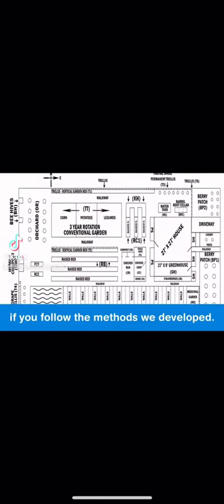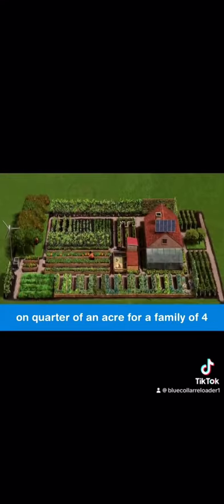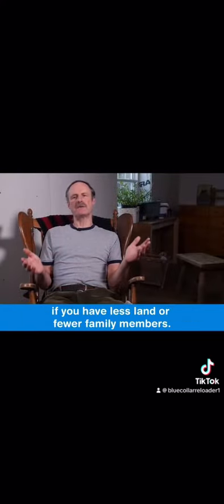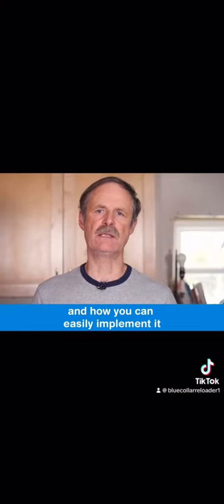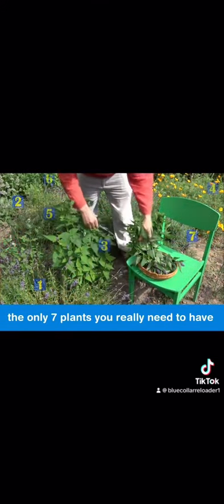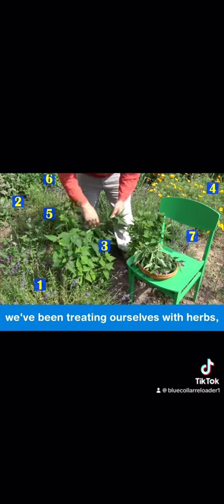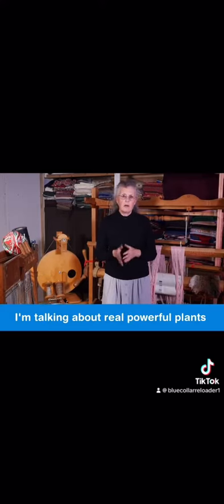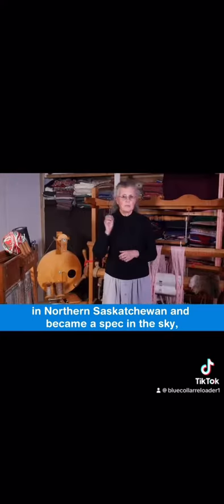Link in bio